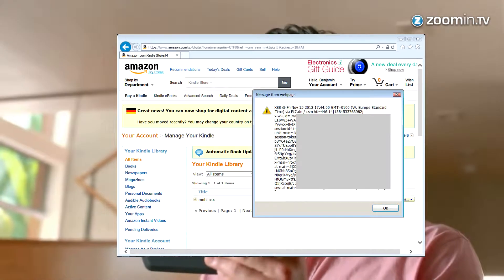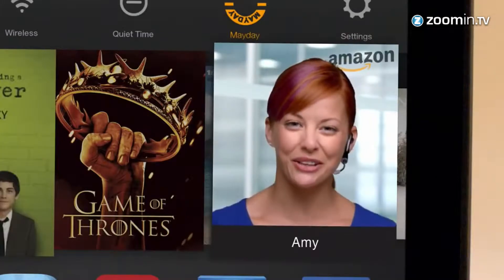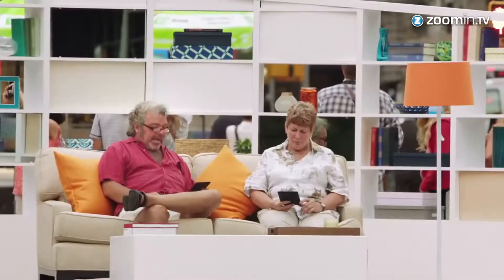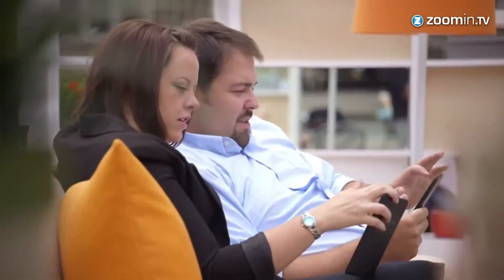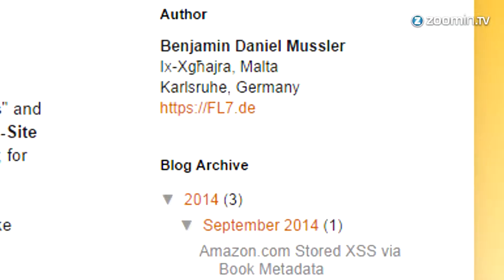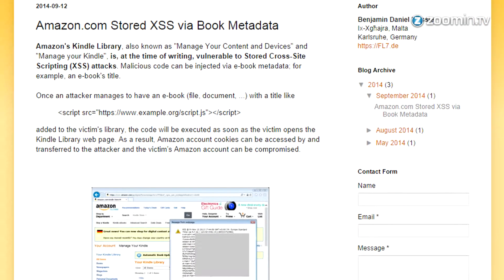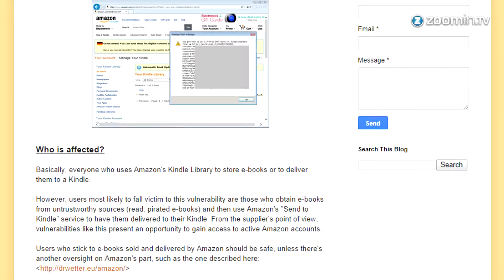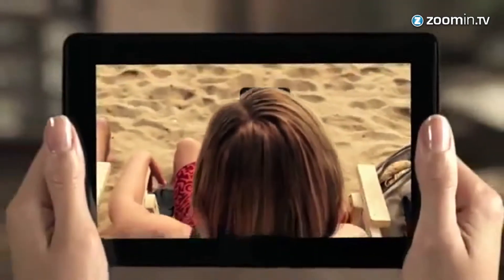Illegal downloads make Kindle vulnerable [ Zoomin.TV Tech and Gadgets ]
Downloading ebooks on your Kindle is not a good idea. Malware inside illegally obtained ebooks might steal your Amazon account info!

Zoomin.TV Tech and Gadgets is the home for everything that makes our love for technology and innovation grow. Whether it is about wearable technology, augmented reality, holograms, virtual money like bitcoin or a fully automatic car, we will talk about it on Zoomin.TV Tech and Gadgets!